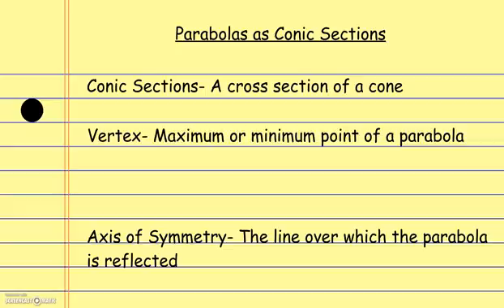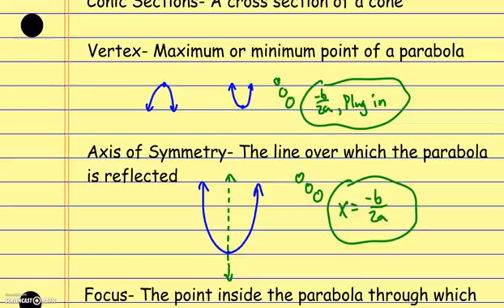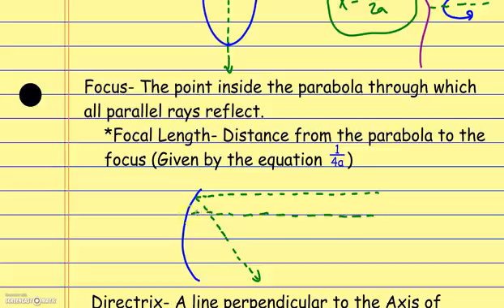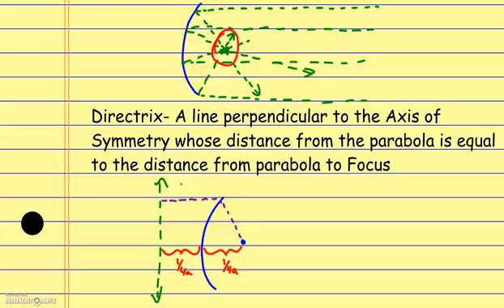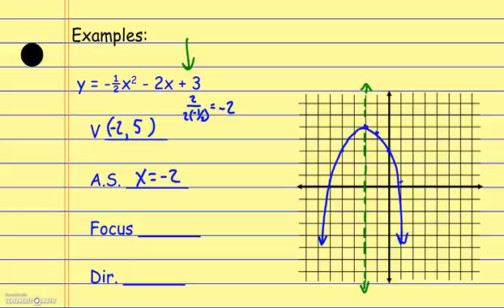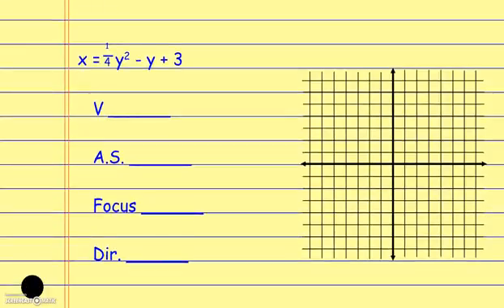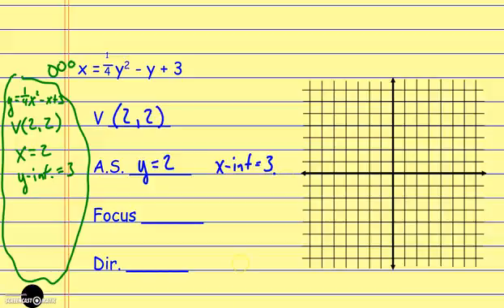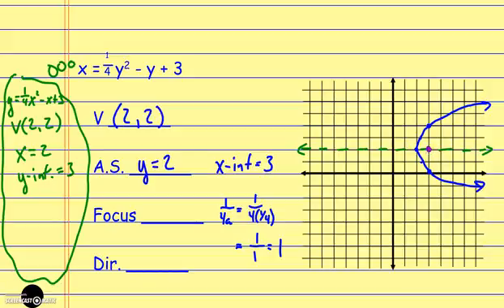Parabolas as Conic Sections